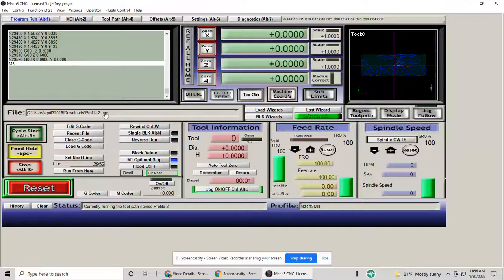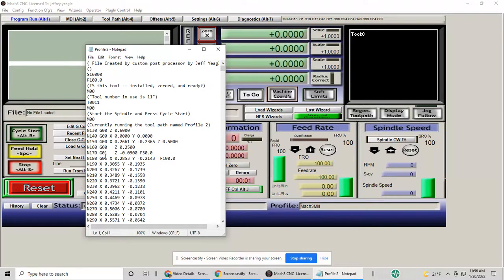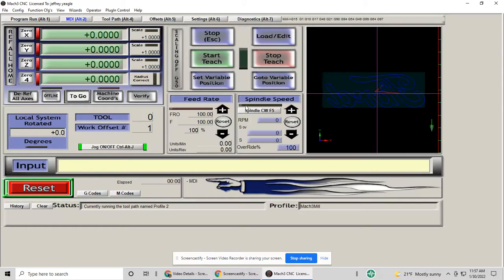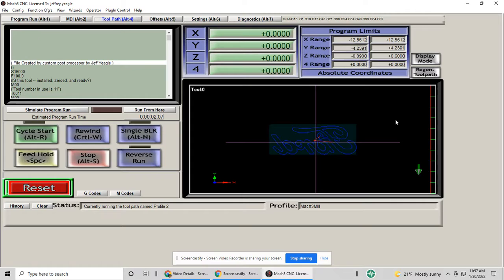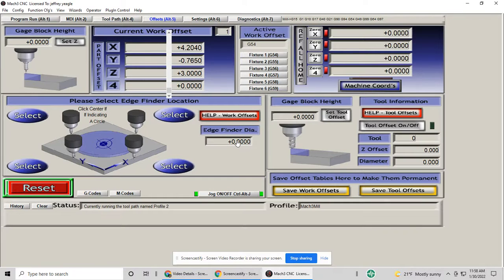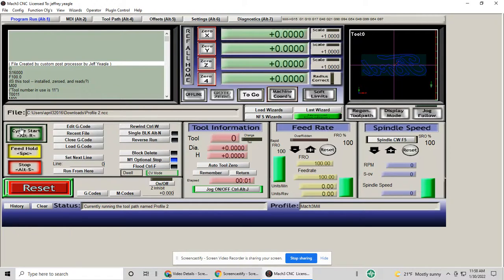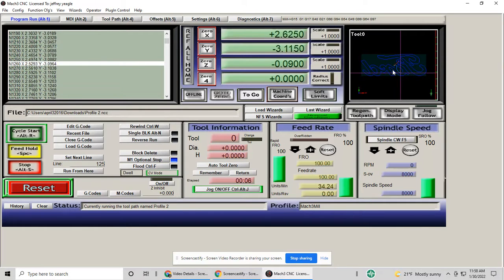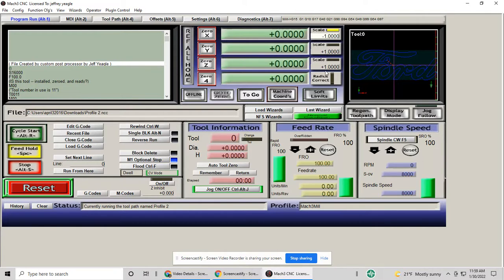Mach 3 overview CNC CLASS Jan 30, 2022 12 00 PM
overview of Mach 3 control software